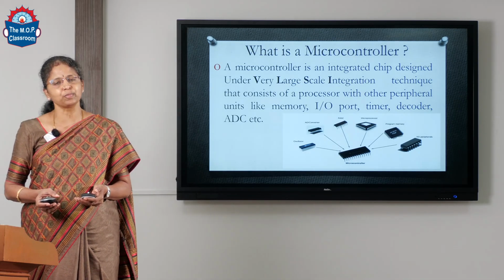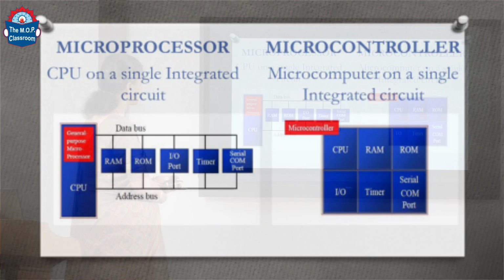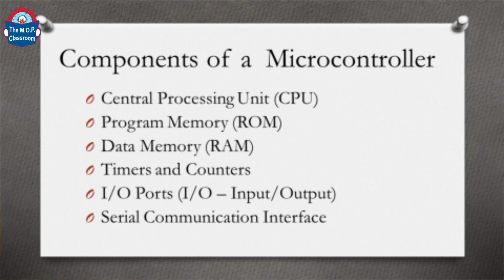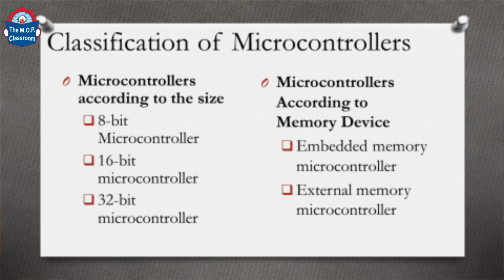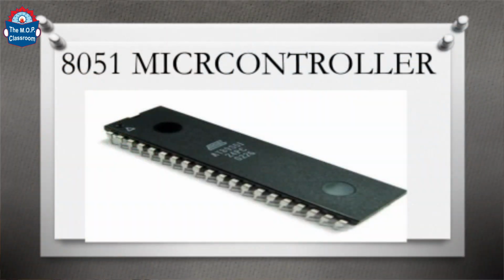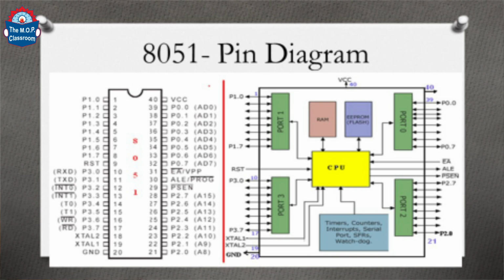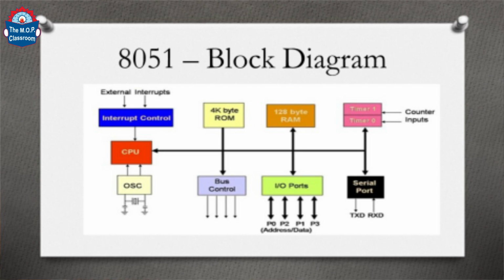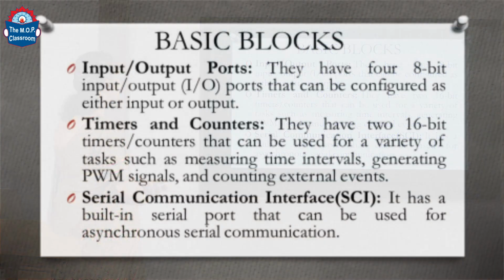MICROCONTROLLER-Dr A Muthulakshmi